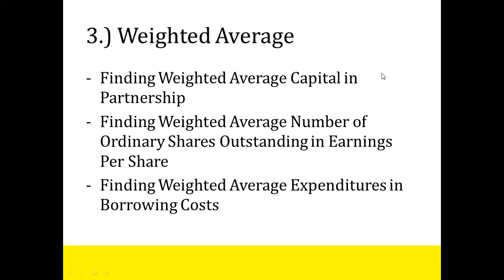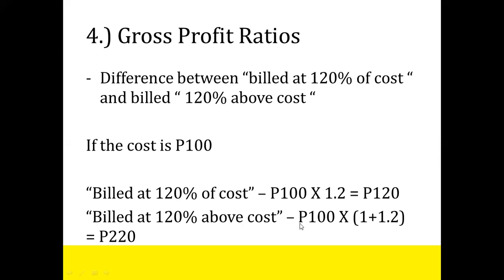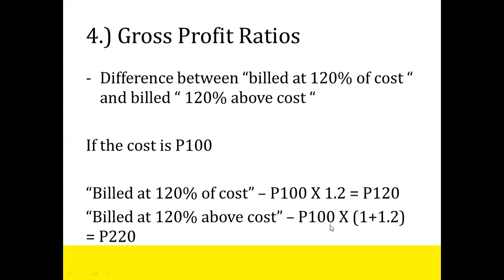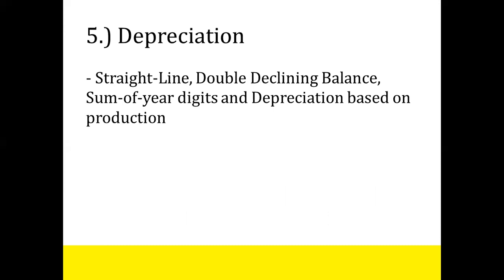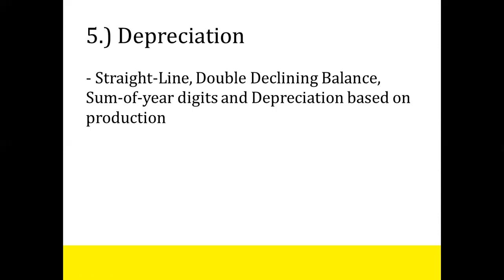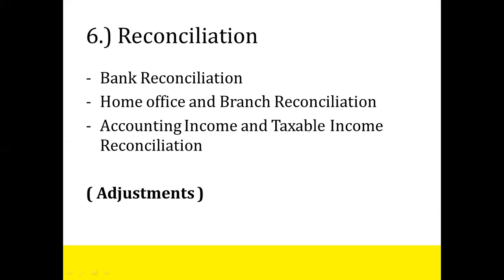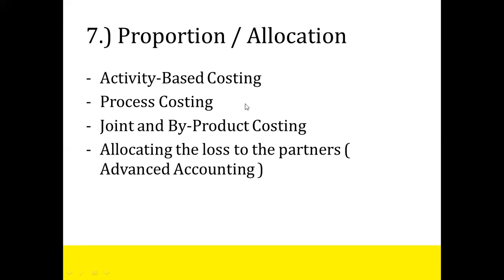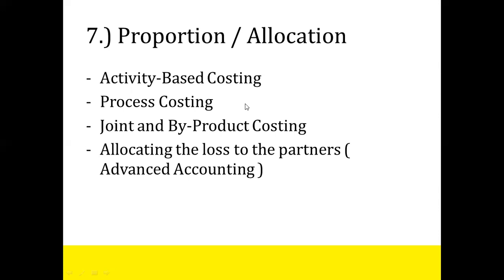Important Math Concepts in Stuying BS Accountancy